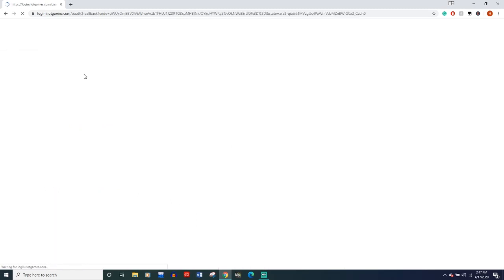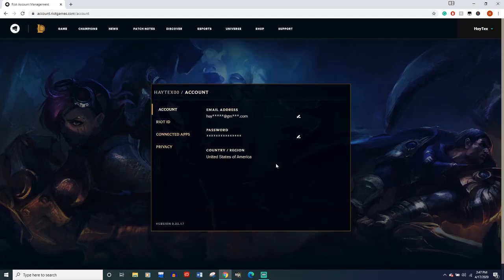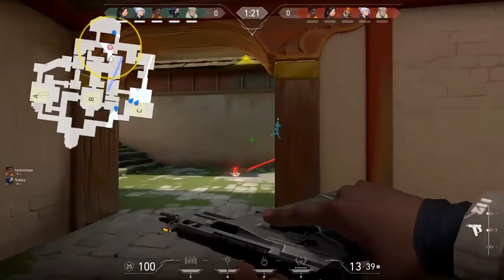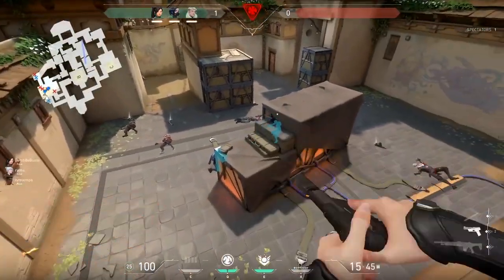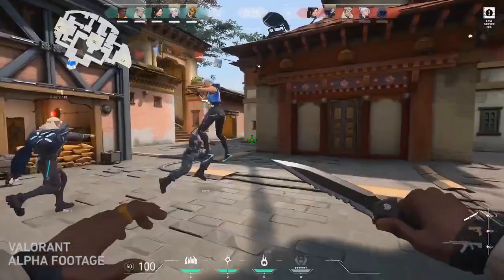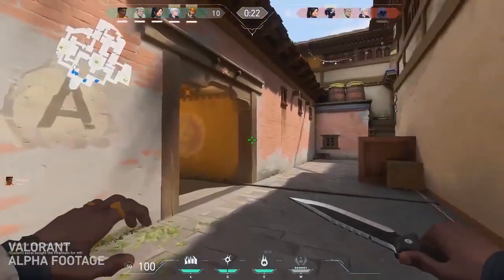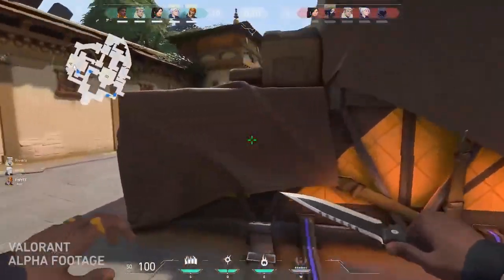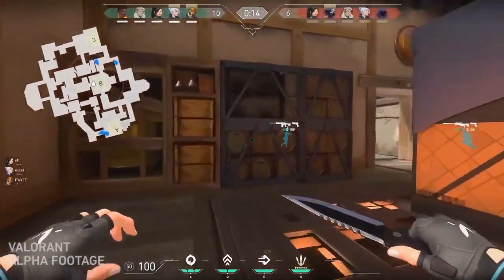How to get a Valorant beta Key | How I Got Mine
Everyone is wondering how to get a beta key.  How many hours do you have to watch, how many tabs can I have open before chrome breaks, etc.  This video shows you how i got my beta key.  Hope it helps

Twitch.tv/Hay_Tex